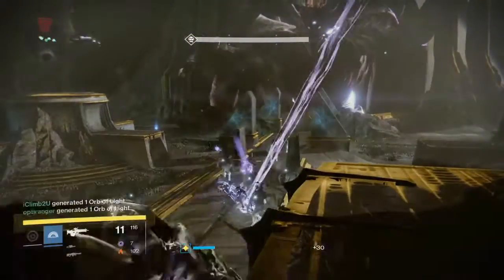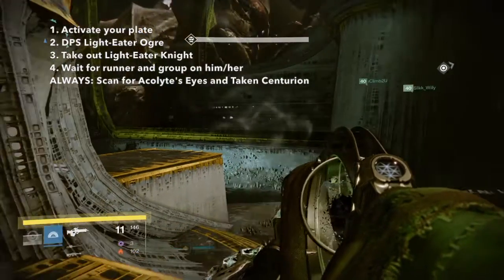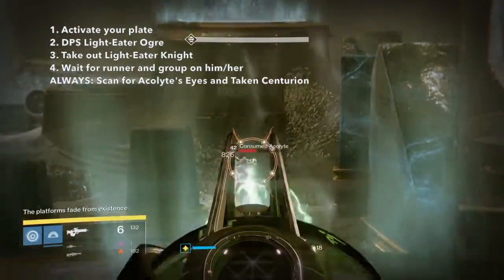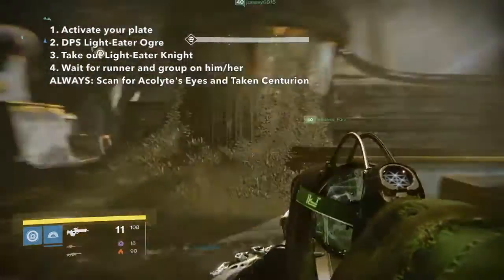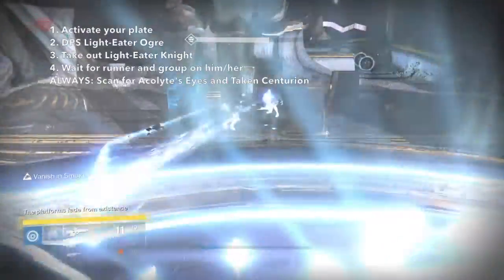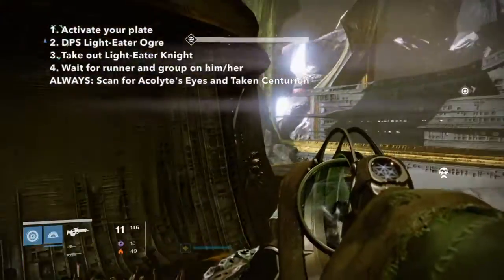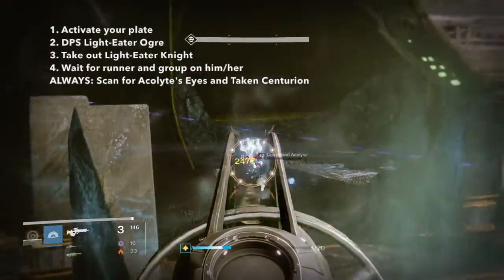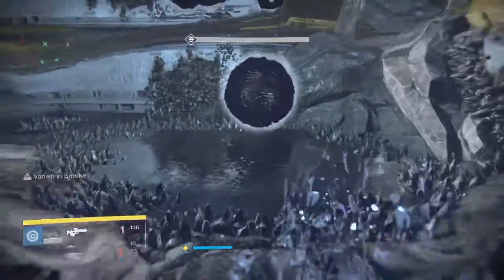Destiny - Kings Fall Oryx How To Hold The Plates HM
In this video I wanted to focus on the final Oryx Encounter and the specific role of a plate holder and its responsibilities. This addresses Hard Mode specifically.